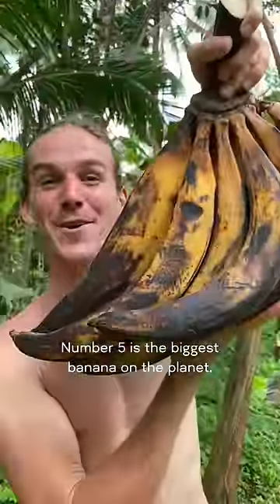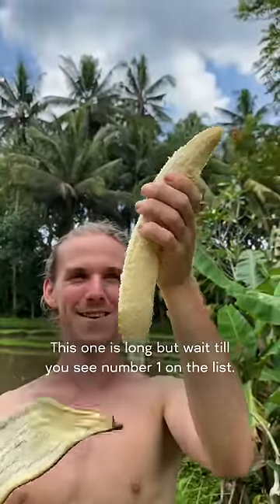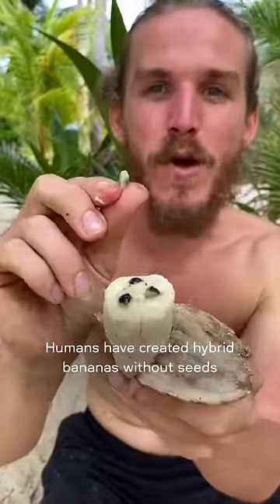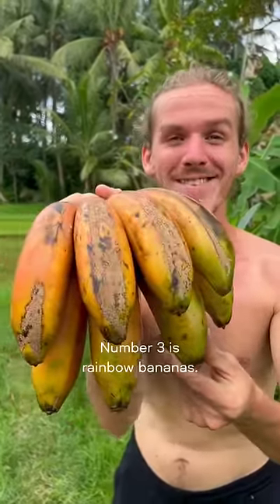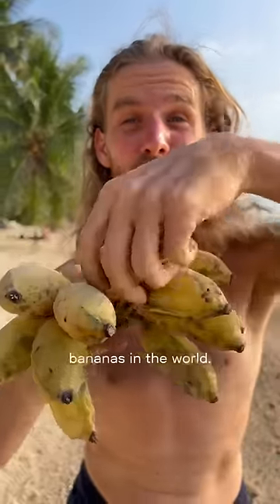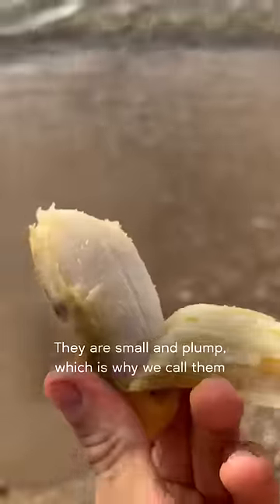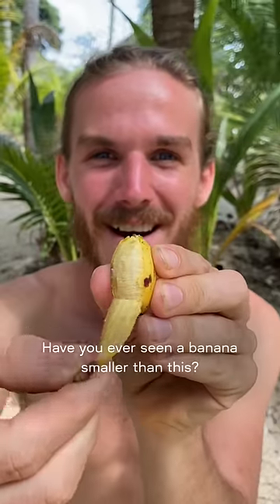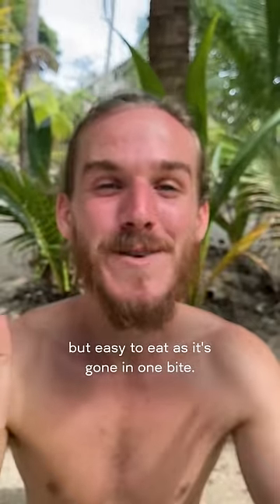Top 5 Most Exciting Bananas In The World